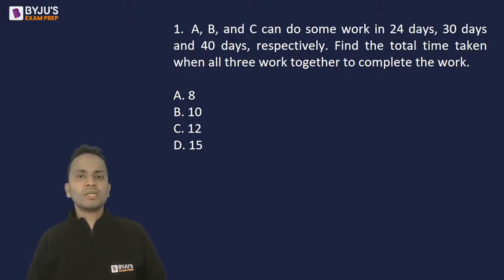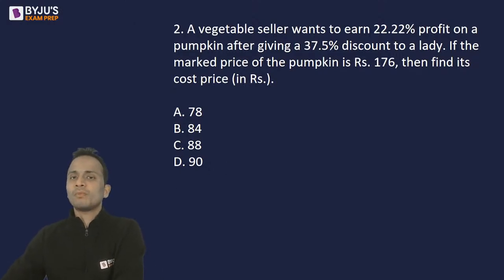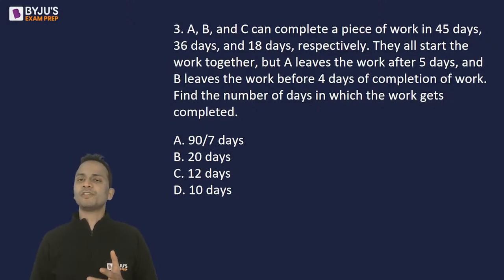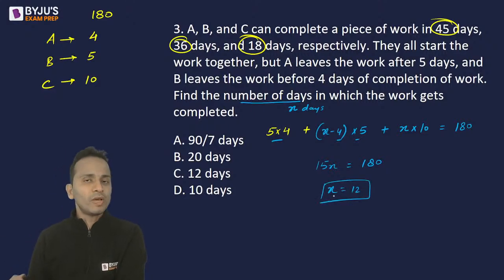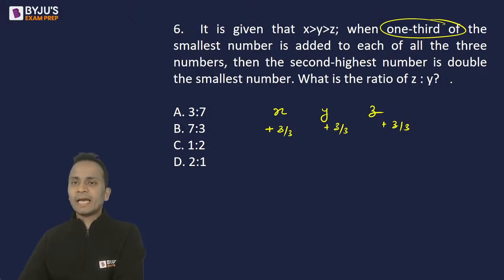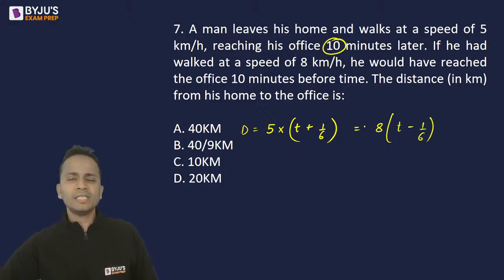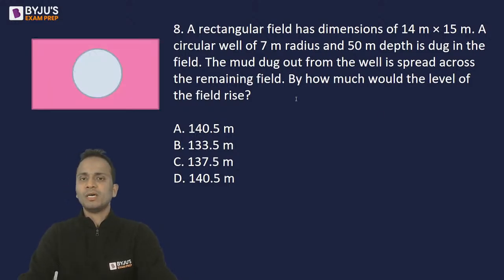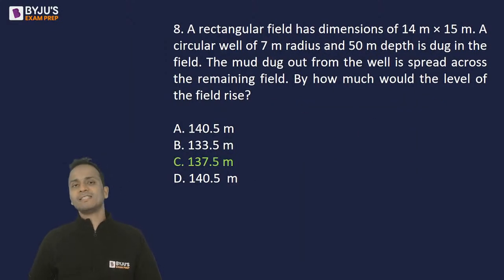MAHCET LAW 2024 | 100 Most Expected MHCET Law Questions | Mathematic Aptitude | Part 7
📚 In our exclusive series, "100 Most Expected MHCET Law Questions," we unravel the complexities of Mathematical Aptitude to ensure you're well-prepared for the upcoming MHCETLawExam.

🔢 Join us in Part 7 of this comprehensive series, where we delve into the realm of Mathematical Aptitude, presenting you with the top 100 questions that are likely to appear in the MHCET Law 2024 exam. Our expert team has curated this series to equip you with the knowledge and skills needed to excel in the Mathematical Aptitude section.

🚀 Key Highlights:

100 Most Expected MHCET Law Questions in Mathematical Aptitude
In-depth Analysis and Explanation of Mathematical Concepts
Tips and Strategies for Efficient Problem Solving
Real-time Practice Sessions
Part 1 of a Series Focused on MHCETLawExam